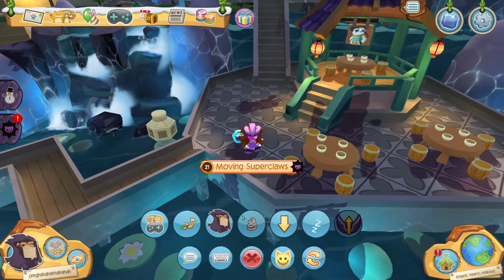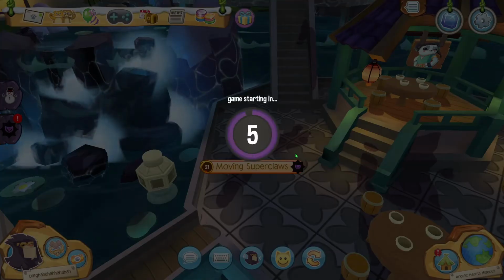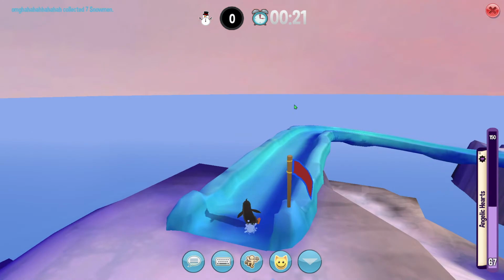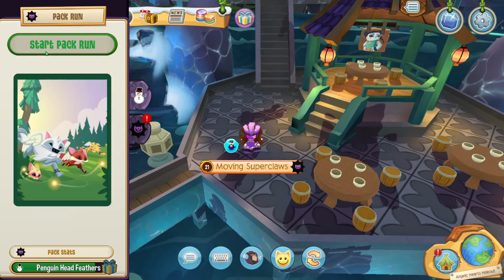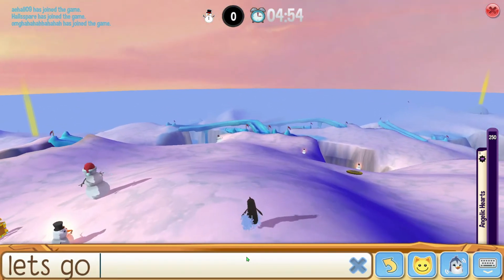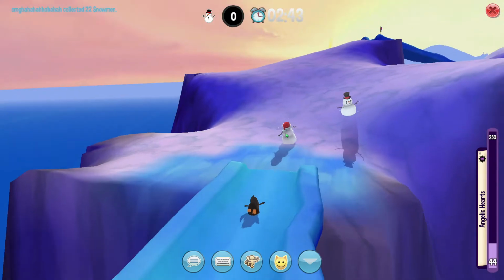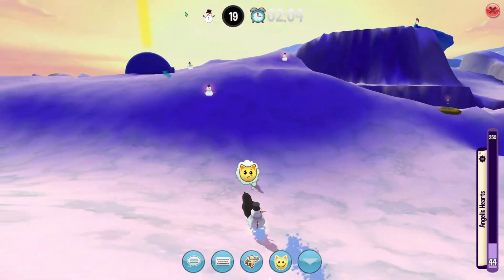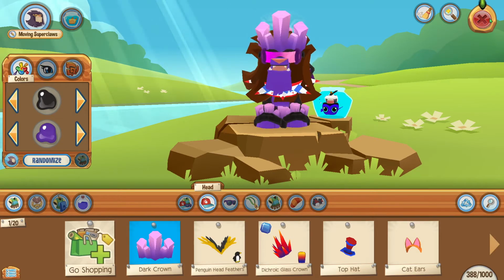ANIMAL JAM PLAY WILD Pack Run Part 1 !! unlocking items in the event gameplay on PC wild 😜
ADD ME ON PLAY WILD OMGHAHAHAHHAHAHAH My USERNAME IS THAT @PlayAnimalJam